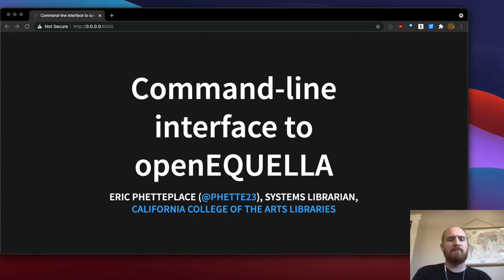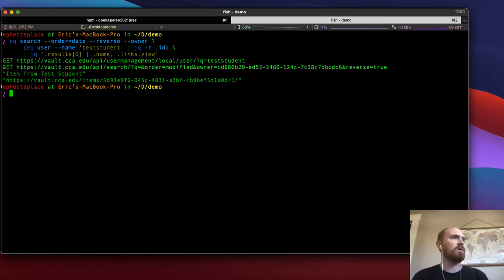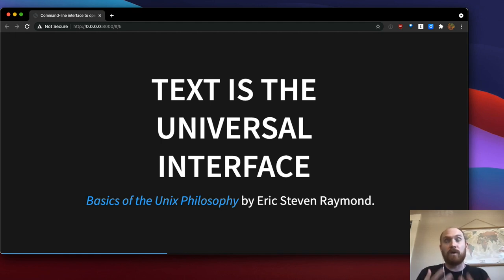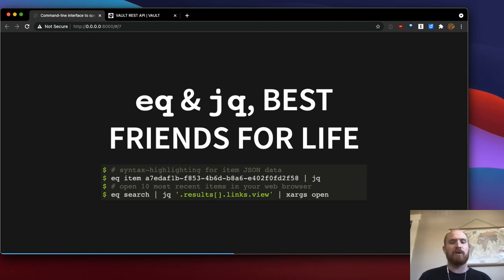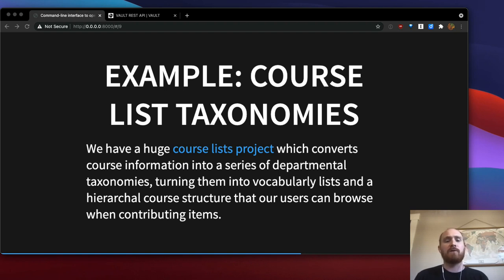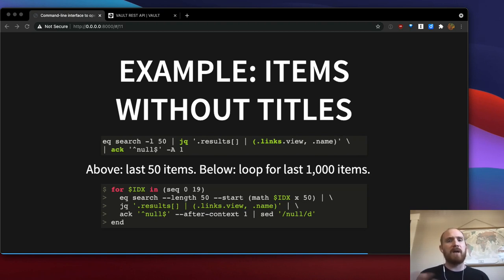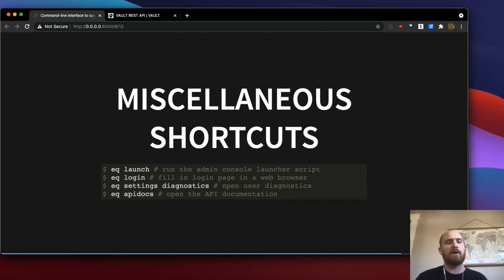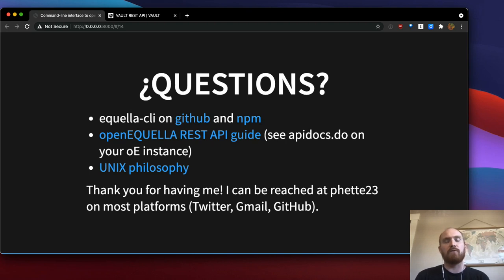Command-line interface to openEQUELLA (Open Apereo 2021 presentation)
A presentation on equella-cli a command-line interface to the openEQUELLA digital repository.